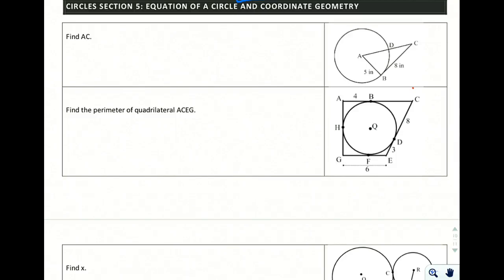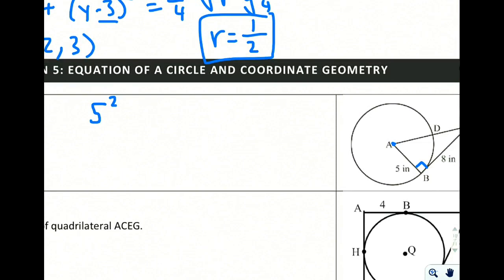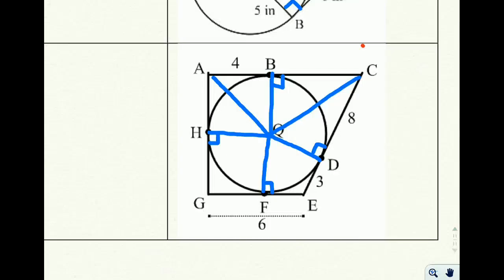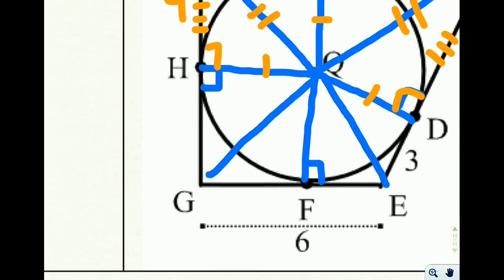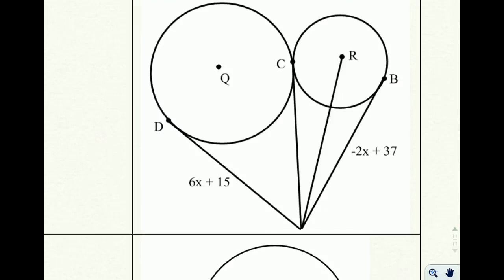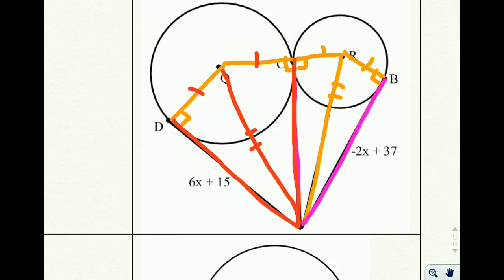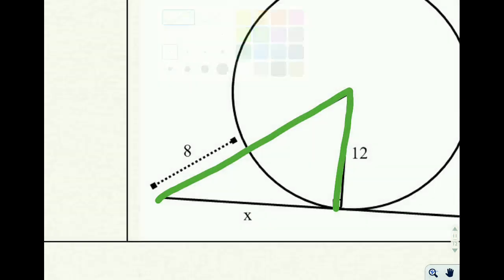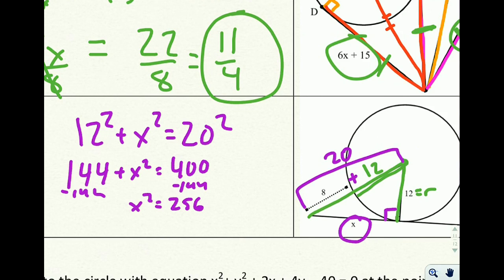5.5.A Tagent Lines